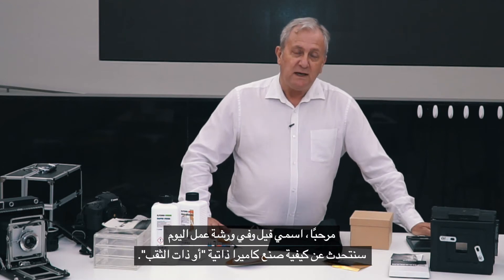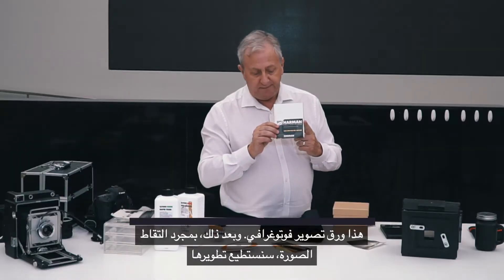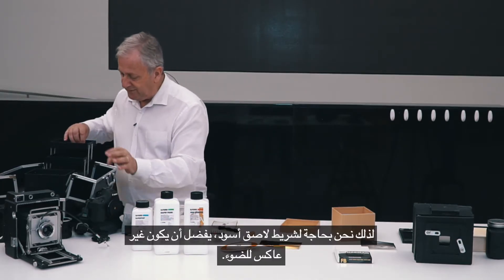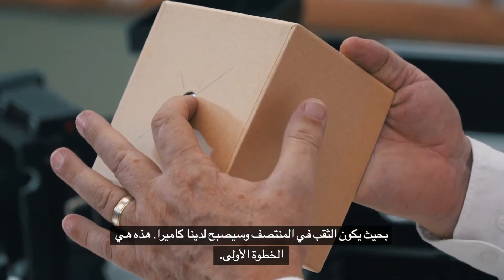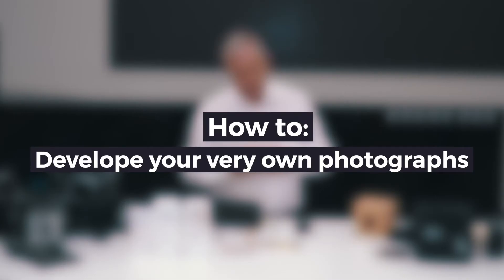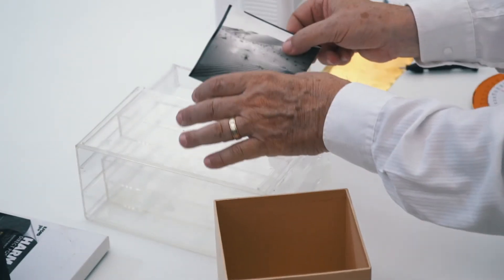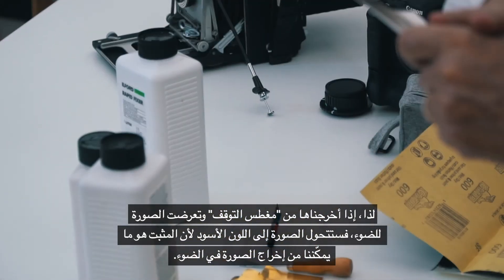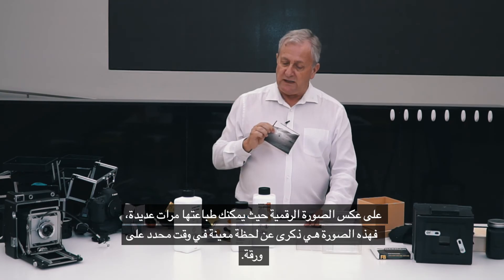Photography Studio Tips&Tricks: Pinhole Camera | "الكاميرا "ذات الثقب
هل سبق لك أن حاولت استخدام الكاميرا ذات الثقب؟ تعد هذه الكاميرا أحد أقدم طرق التصوير الفوتوغرافي؛ كانت تستخدم من قبل 150 عامًا، وتعد وسيلة سهلة لبناء نظام كاميرا يلتقط اللحظات الثمينة بشكل مختلف عن هاتفك الذكي.
 في ورشة العمل هذه، يعلمنا المصور فيل بيرجيس كيفية صنع الكاميرا ذات الثقب واستخدامها. بعد الانتهاء من ورشة العمل، قم بالتقاط بعض الصور و شاركنا إبداعاتك باستخدام هاشتاج
:MASTricks و#PinholePhotos

Have you ever tried using a pinhole camera? Being one of the earliest methods of photography that is over 150 years old, the pinhole is an easy to build photography system that captures moments a little bit differently than your smartphone.
In this tutorial, Photographer Phil Burgess teaches us how to use the pinhole camera. Snap a few photos and share them with us with the hashtags: MASTricks & PinholePhotos.